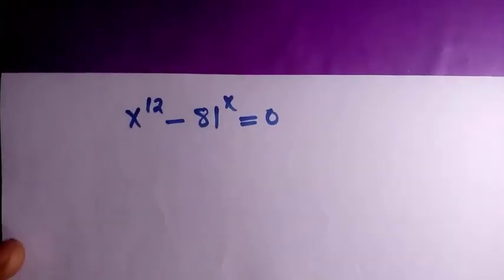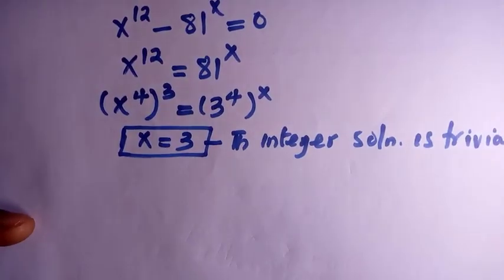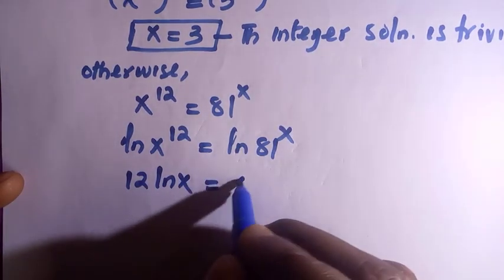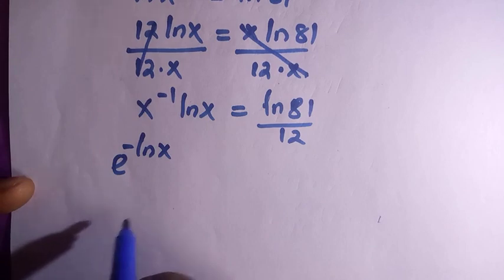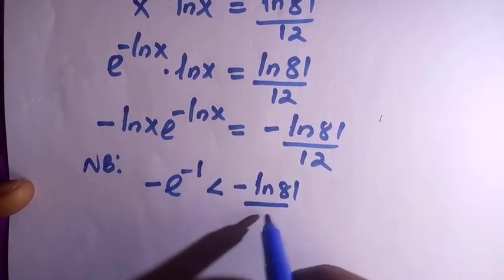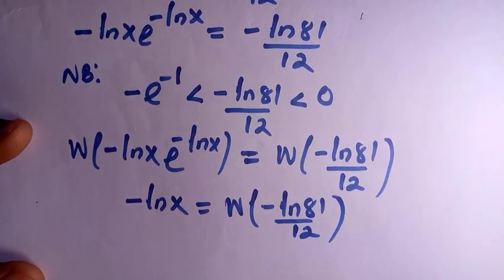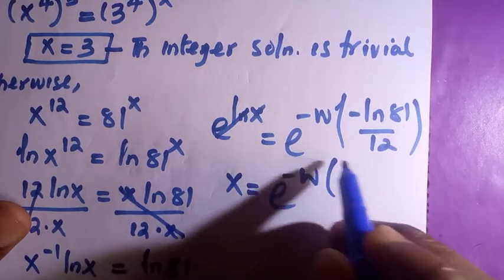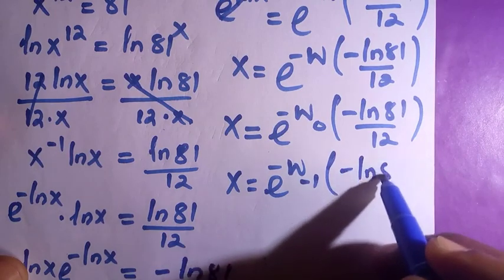A nice exponential math problem | How to solve for the value "X".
A nice exponential math problem | How to solve for the value "X". I solve the equation using two methods of which the second methods is mind bending ( Lambert ).